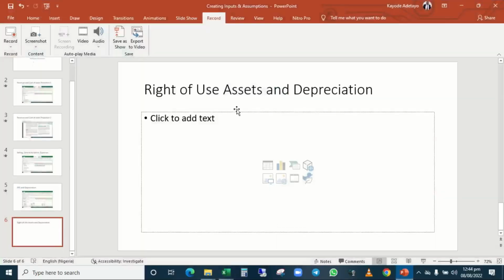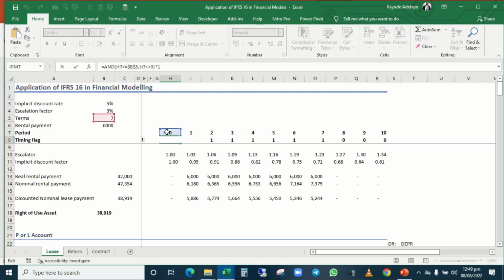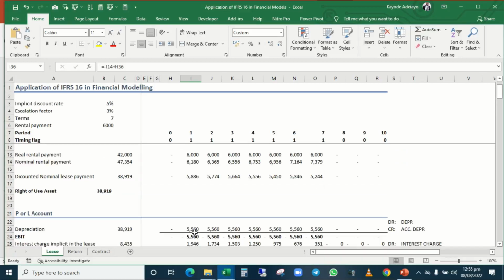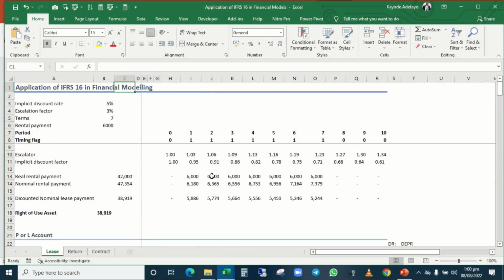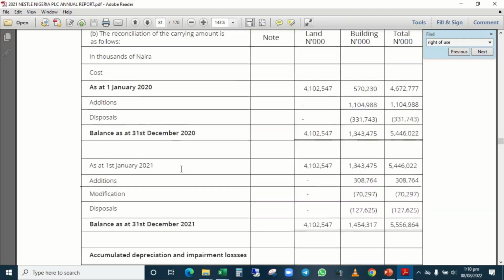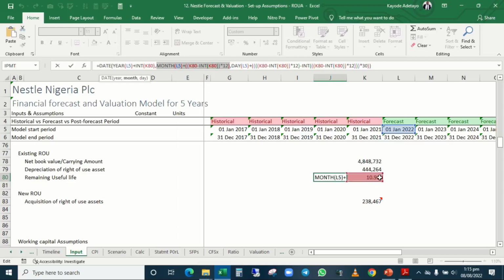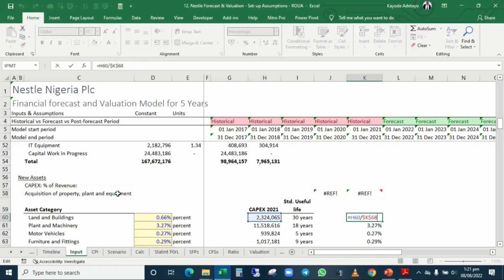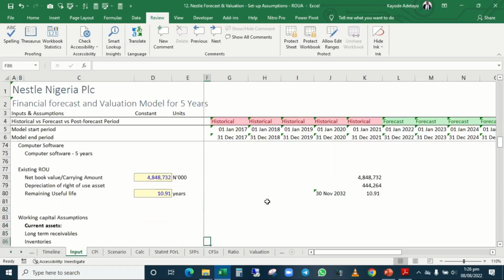Creating Assumptions for Right of Use Assets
This video explains how to create solid assumptions for Right-of-Use (ROU) Assets under IFRS 16 and incorporate them into a financial model. Many analysts understand lease liabilities and depreciation in theory, but struggle to convert real-world lease terms into clean, reliable forecast drivers. This session walks through the logic step by step.

Here’s the thing. ROU assets are not just accounting entries. They influence depreciation, EBITDA, cash flow timing, leverage ratios, and valuation outcomes. What this really means is that your model must reflect lease renewals, escalation clauses, asset categories, and the economic life of each asset with precision.

In this session, you’ll learn:
• How ROU assets work under IFRS 16 and how they flow through the statements
• How to build assumptions for lease terms, renewal options, discount rates, and payment structures
• How to link ROU assets to depreciation, interest on lease liabilities, and cash outflows
• How to design schedules that update cleanly across multiple scenarios
• Practical modeling examples inside a real financial model

This video is designed for FP&A professionals, corporate finance teams, auditors, and analysts building IFRS-compliant financial models.